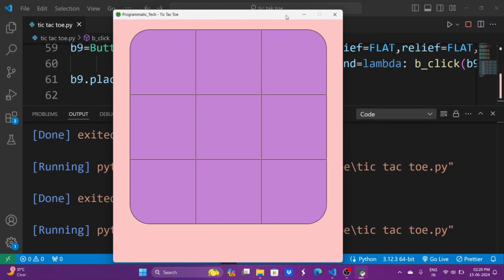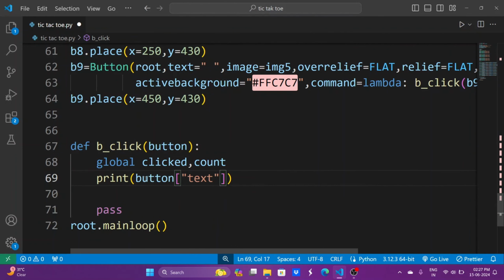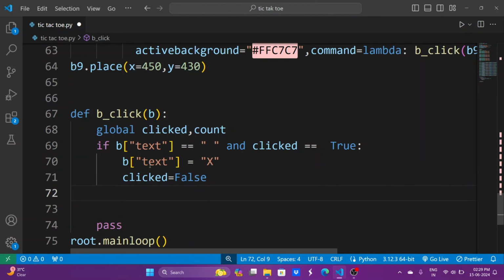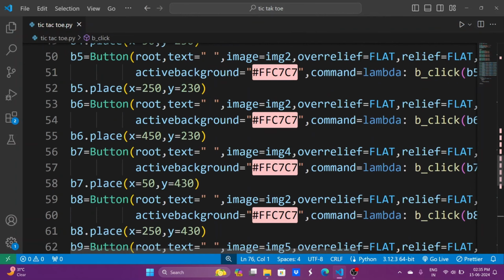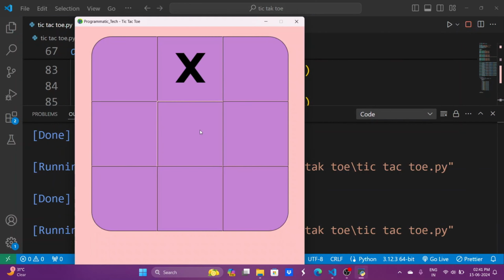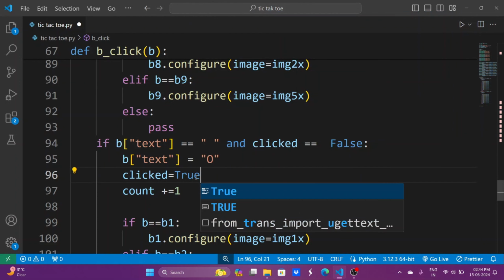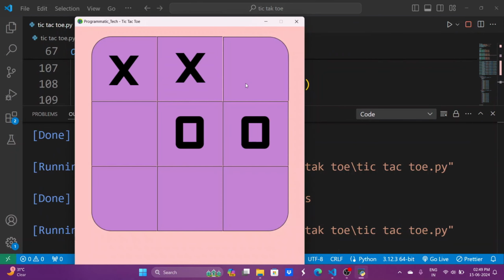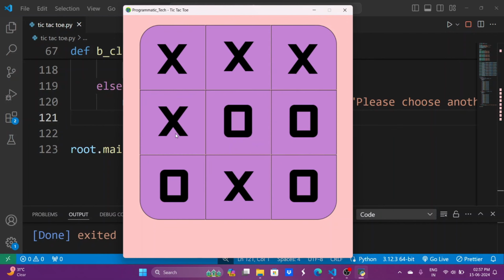Python Game Development Series: Let's Build Tic Tac Toe with Tkinter - Part 3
Welcome to the first installment of our series on Python game development! We'll use the Tkinter library to create a classic game of Tic Tac Toe in this lesson. This series is intended for those who want to improve their Python skills, regardless of experience level. We'll go over the project in this introduction video and see how it functions before learning how the logic in the code is implemented.

-KEYWORDS-

Python
Tkinter
Game development
Tutorial series
Tic Tac Toe
Programming
GUI (Graphical User Interface)
Coding
Python projects
Game logic
Python beginners
Coding challenge
Software development
Programming skills
Python programming language
Tkinter library
User interface
Coding tutorial
Python games
Learning programming